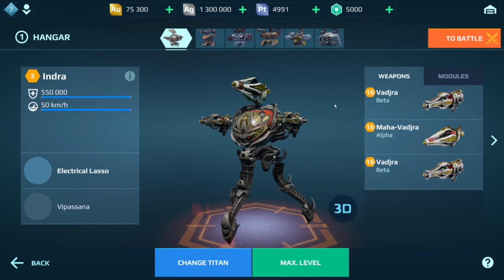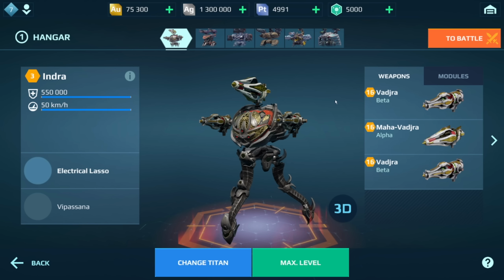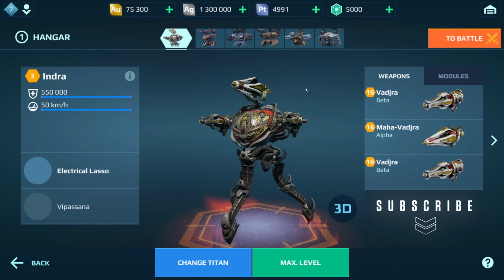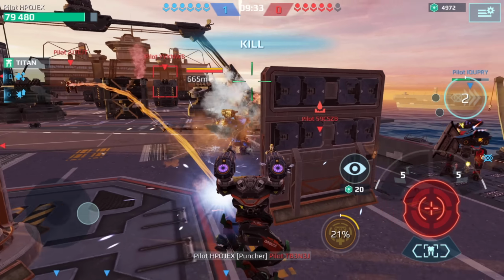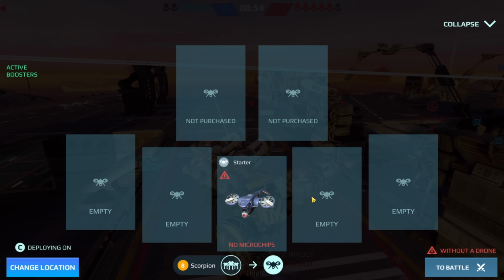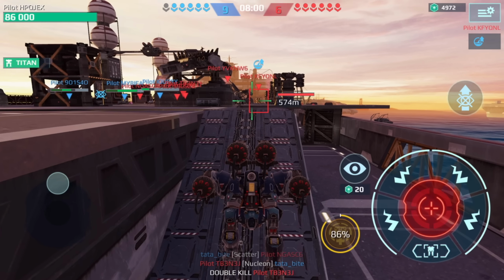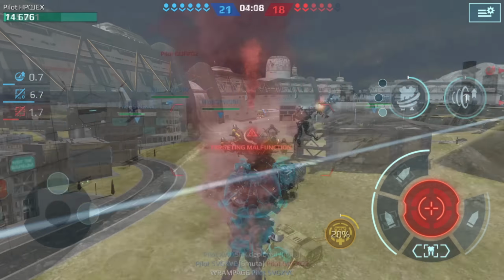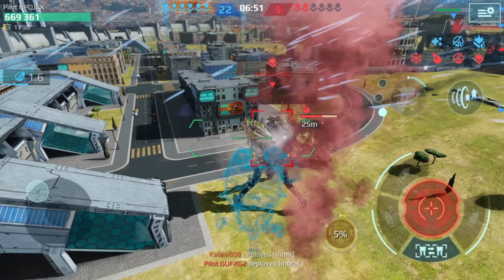War Robots Test Server NEW TITAN INDRA Gameplay WR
War Robots Test Server showcasing the NEW Titan Indra. Indra will be the next Titan to appear in the game and judging from its abilities thus far, it may just be the next meta Titan. What abilities does it have? Indra is able to throw a “lasso” in an area in front of it, slowing down enemies and repairing itself for every target hit. The longer the enemy is connected, the more damage it takes. Indra also has a second ability similar to the Transcendence that Ravana has.